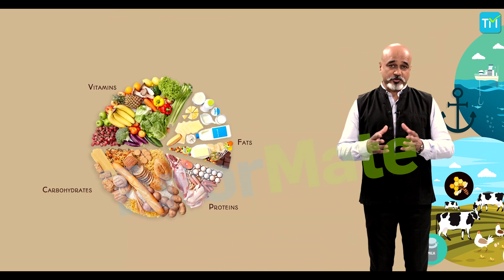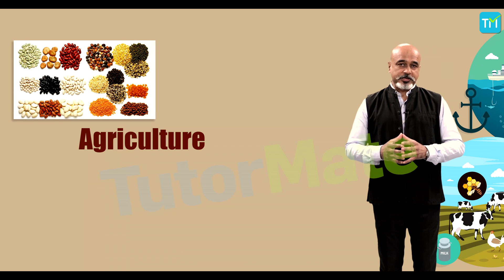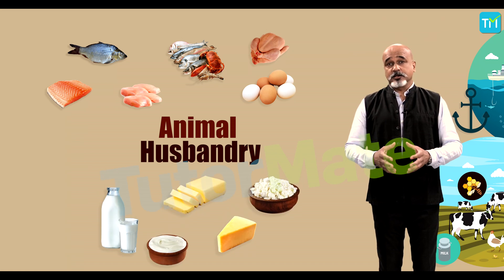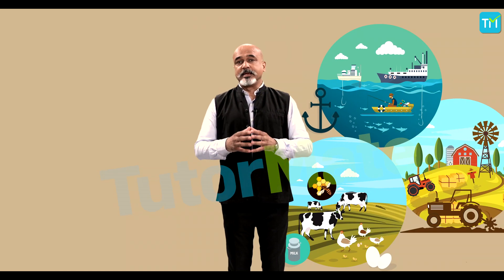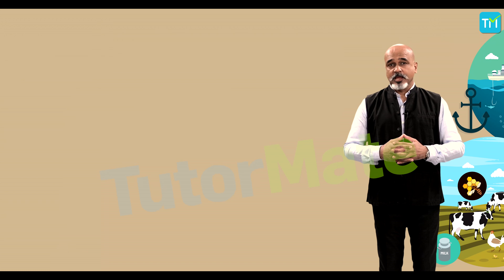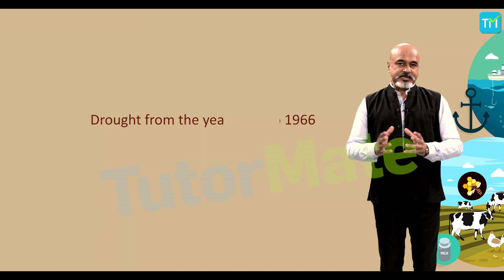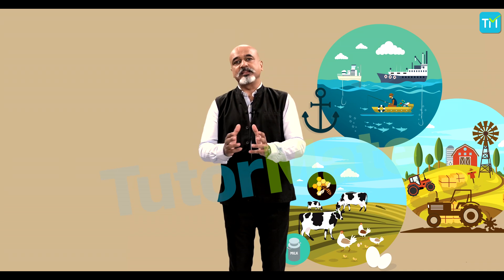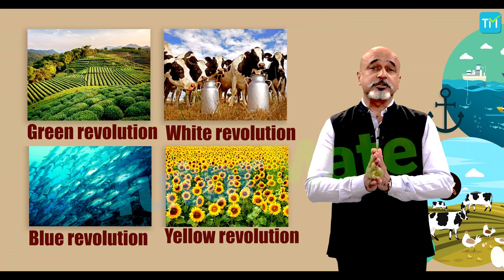Improvement in Food Resources Science Biology Chapter 15 CBSE (NCERT) Class 9 (IX) Science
Improvements in Food Resources
This is the video of the fifteenth chapter (Chapter 15) of Class 9 Science – Improvements in Food Resources

The topics that are covered in this video are listed here: We first learn about the Improvement in Crop Yields. Here in this topic, we shall also see Crop variety improvement and Crop production Management. Under the sub topic of crop production management we shall see Nutrient Management, Irrigation and Cropping Patterns. Now, under nutrient management we shall see two entities called the Manure and the Fertilizers. After this we shall see the sub topic of Crop protection management wherein we shall understand the Storage of Grains. That will be all for plant section. We then focus our attention to Animal husbandry where we study Cattle Farming, Poultry Farming, Fish Production and Bee keeping. Now, under poultry farming we shall also see Egg and Broiler Production. And, under fish production, we shall see Marine Fisheries and Inland fisheries.

to learn more about Improvement in Food Resources and Tutor Mate.